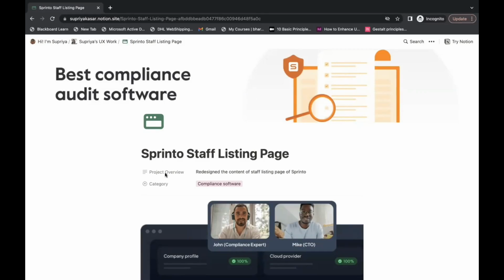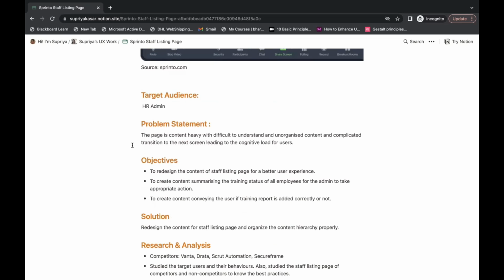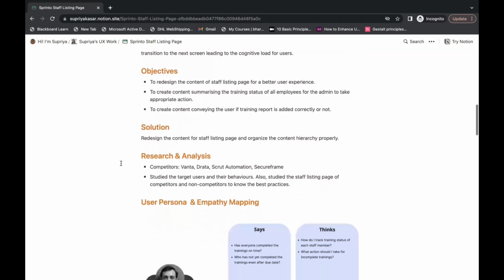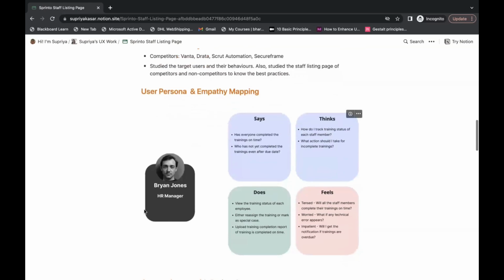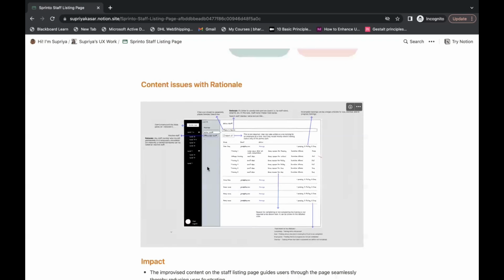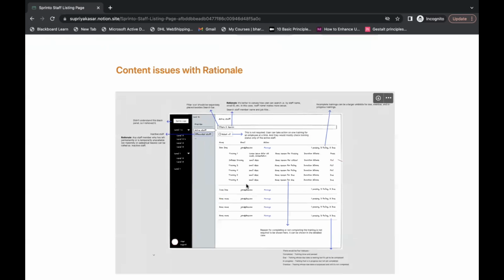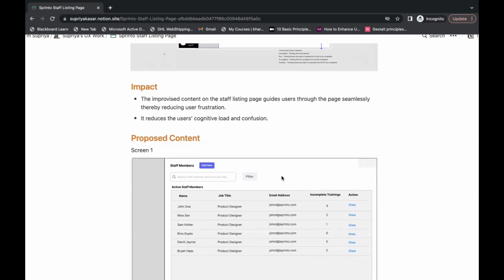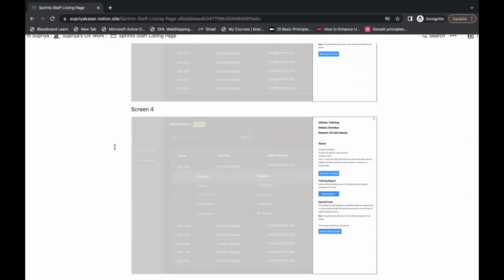How to create a UX writing case study?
Here are the tips to create a successful UX writing case study. In this video, you will also get to see an example of a case study.

Welcome! Your presence here means a lot to me. It's truly incredible to see how my content on UX writing / content design is making a positive impact on someone out there, despite being a small creator.